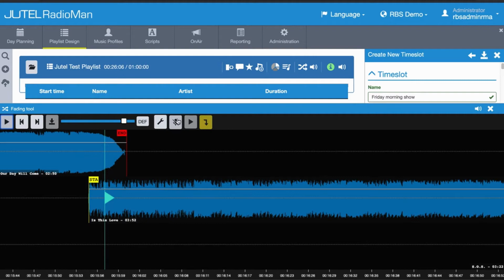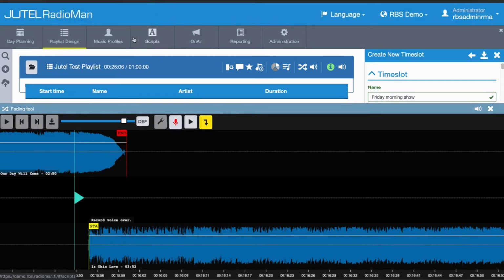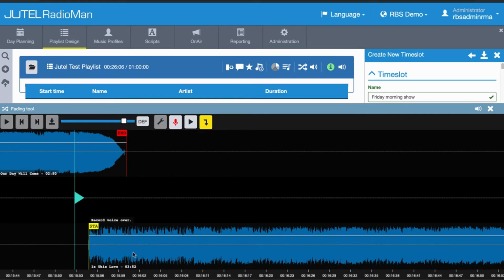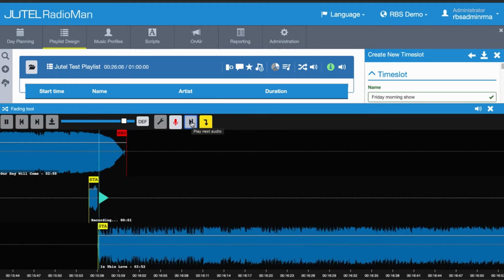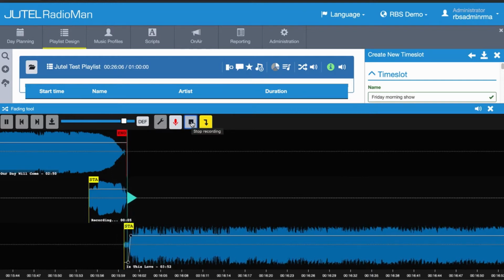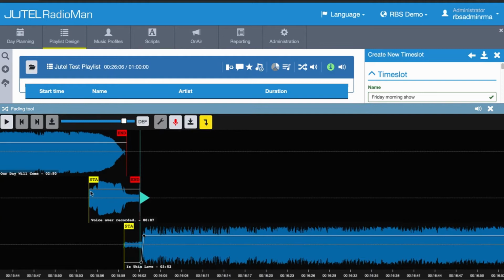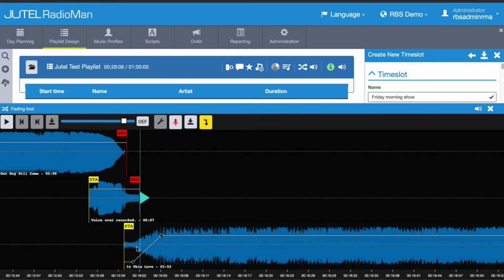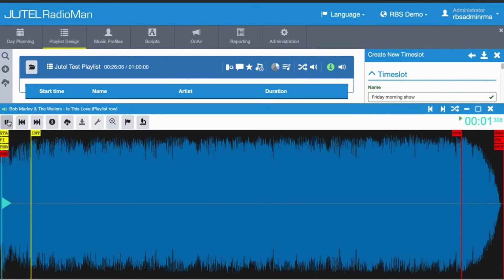RadioMan TUTORIAL: Working with voice tracking and pre-listen tools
Tutorial about working with RadioMan's voice tracking and pre-listen tools.

This video is an extract from RadioMan TUTORIAL: Introduction to RM Planning and On-Air Modules.